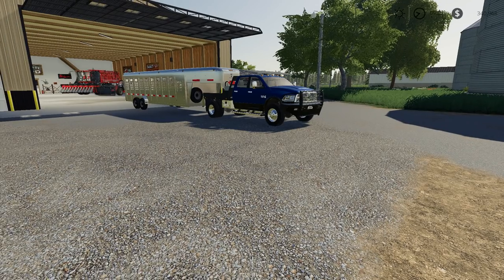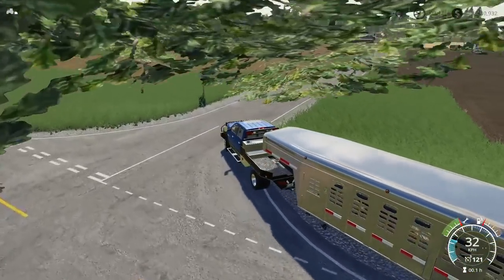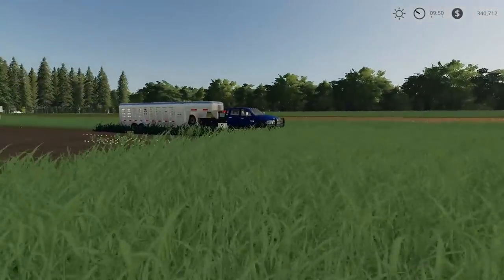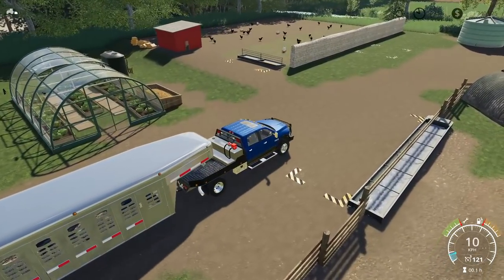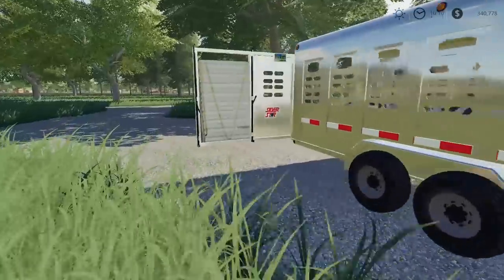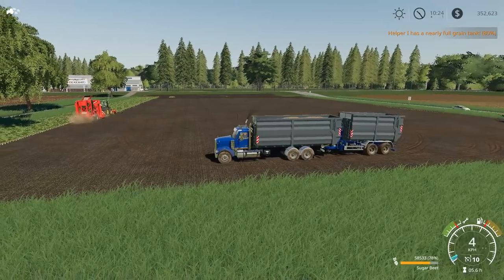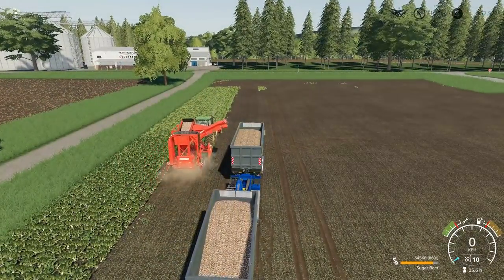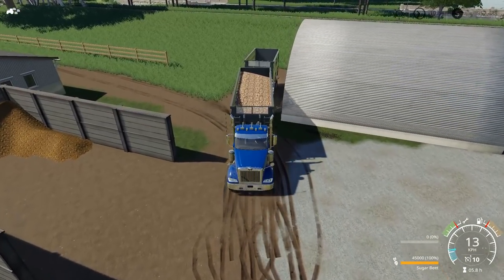We Got a New Dodge Ram For the Farm | Southern Farming | Farming Simulator 19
We got a new set of wheels for our farm on Southern Farming.

PC Specs

Back-up PC